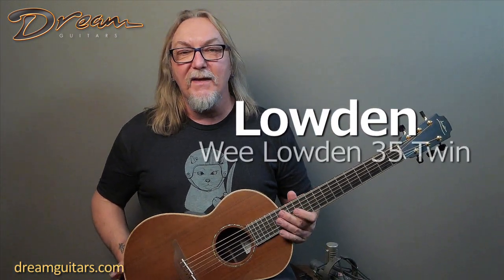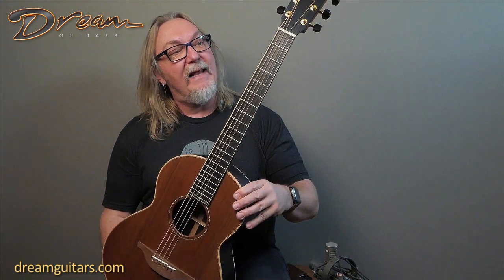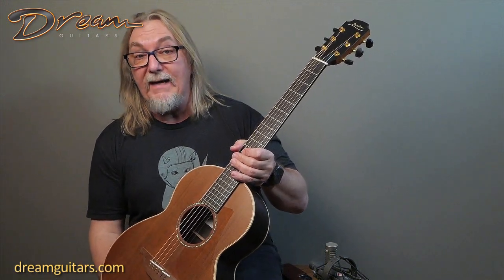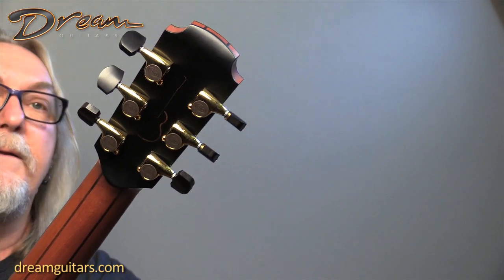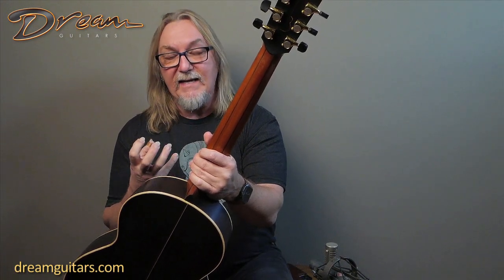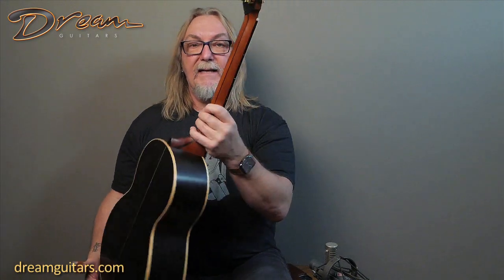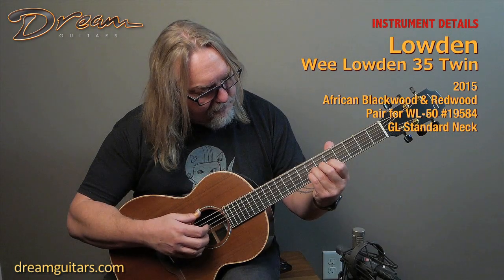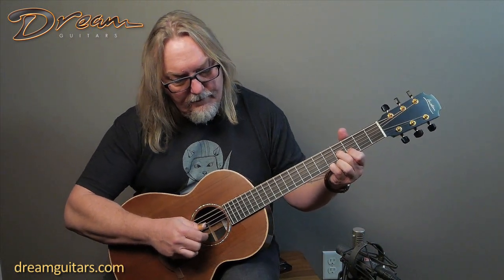2015 Lowden Wee Lowden 35 Twin, African Blackwood & Redwood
The smallest Lowden guitar is perfect for a petite player, for travel, or just a perfect couch guitar to have near you at all times.